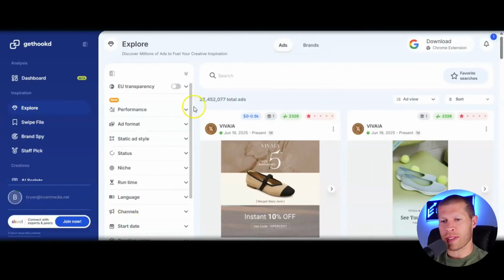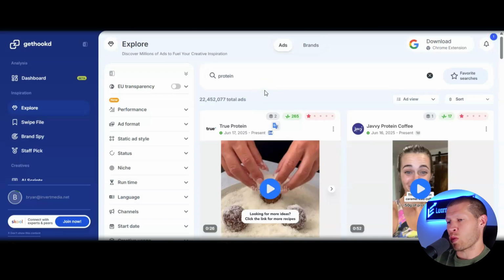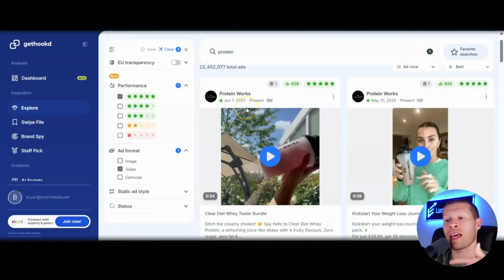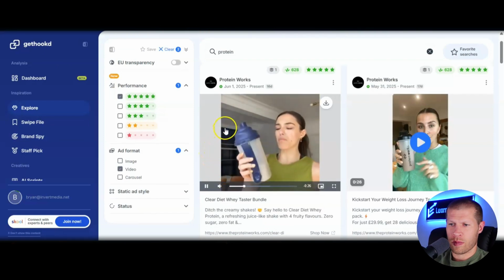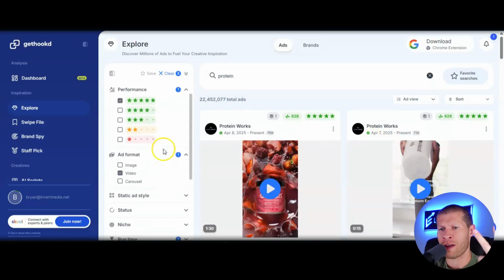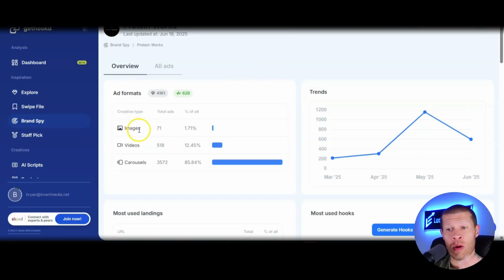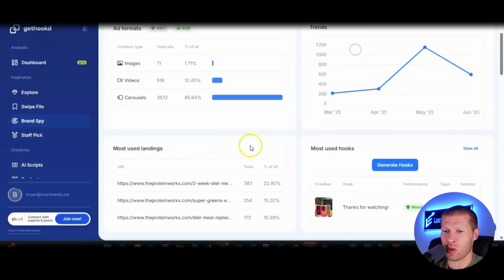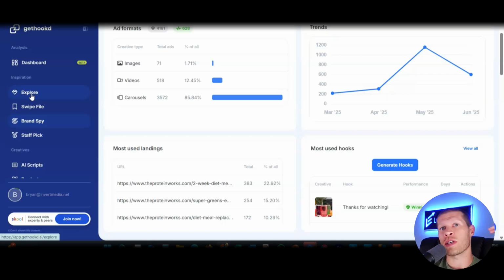How to Find Viral Products in Seconds Using AI (Step-by-Step)